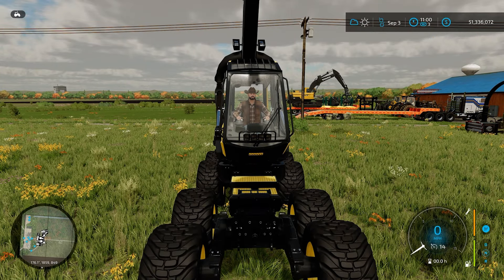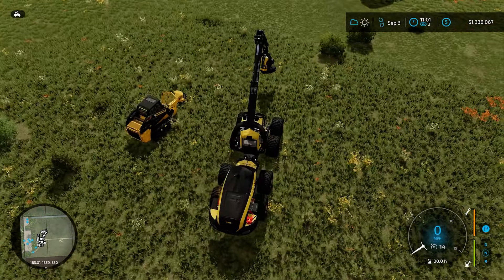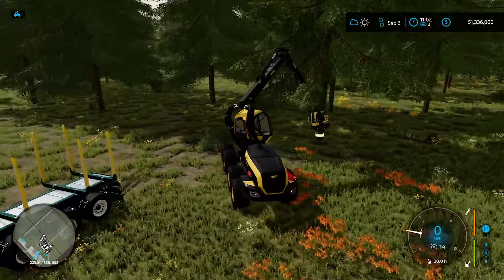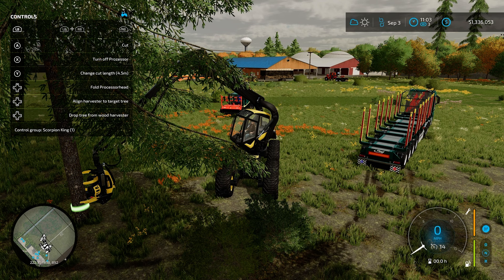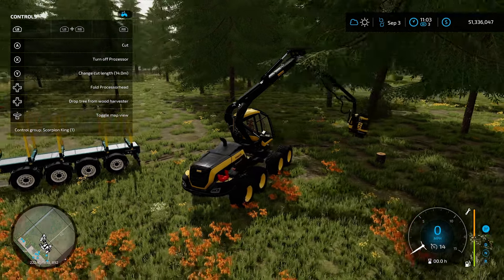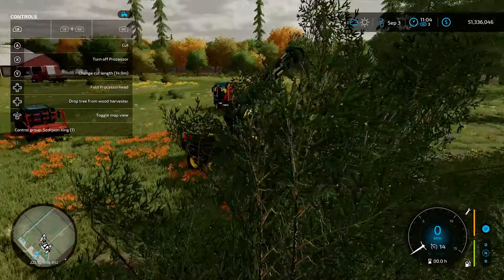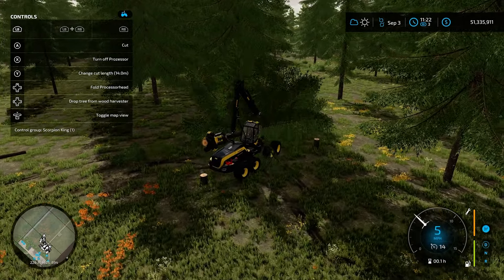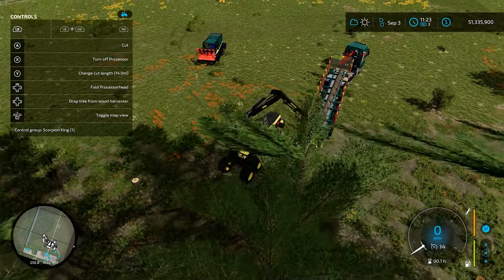FS22 Logging on Western Wilds $100Mil Challenge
Today on episode 19 of our Western Wilds $100 Million challenge in our Farming Simulator 22 gameplay lets play, we start logging to fill the new Lumber Yard, and talk a bit about the series and the LoneWolfHero Gaming Channel.

Please let me know if you are enjoying this series!